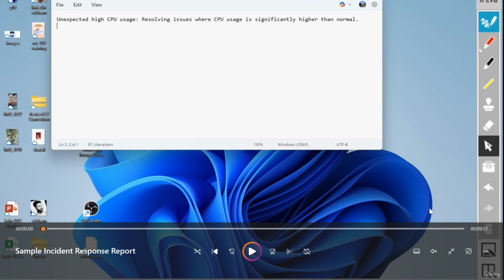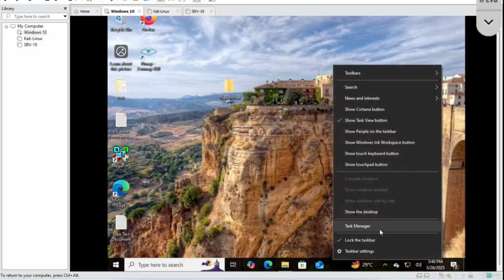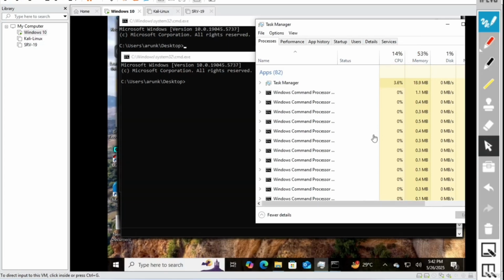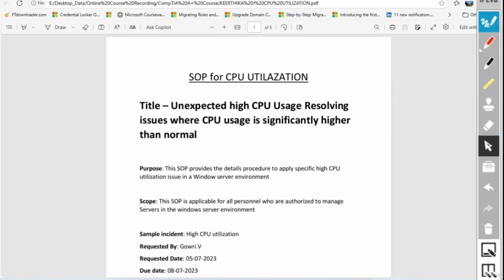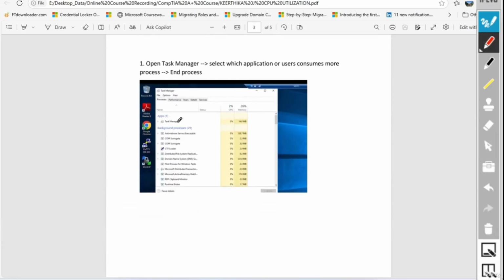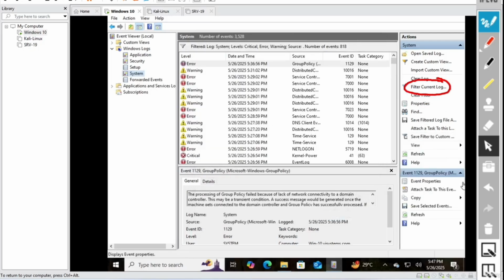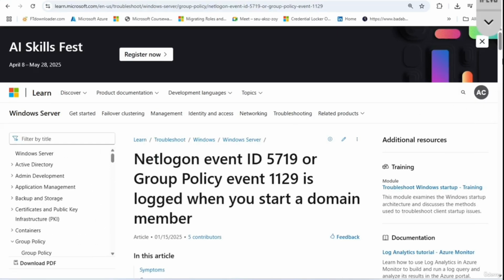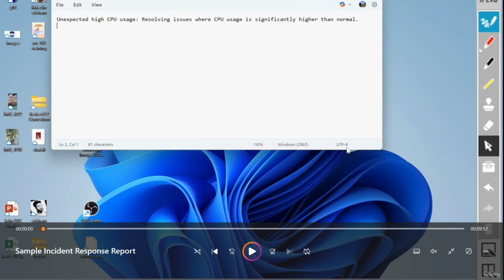63 Handson Labs